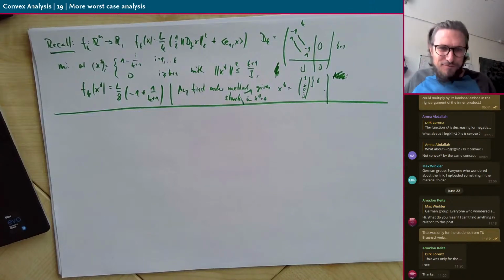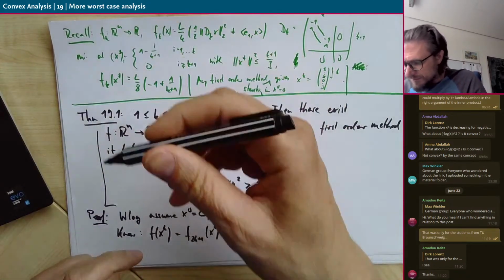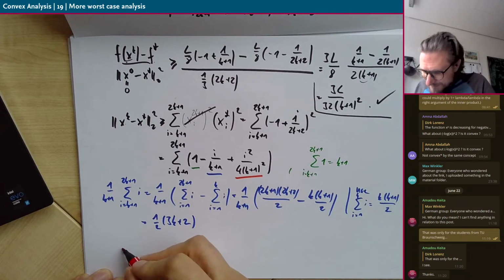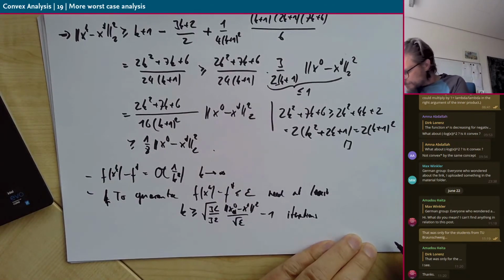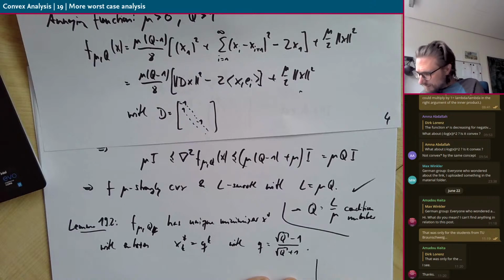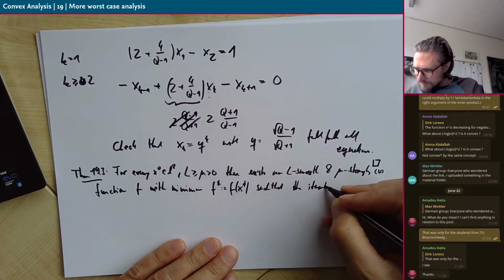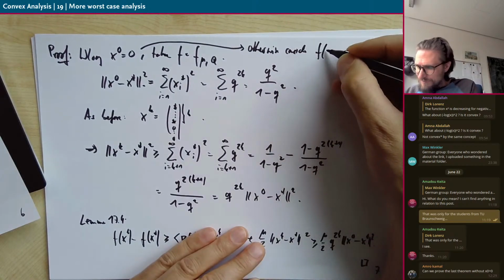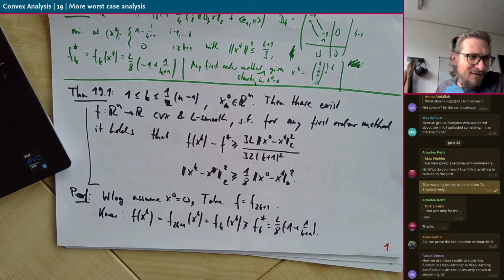More Worst Case Analysis | Re-Live of the 19th lecture